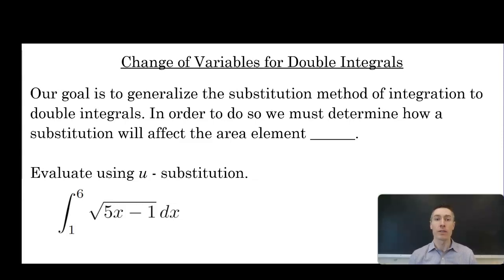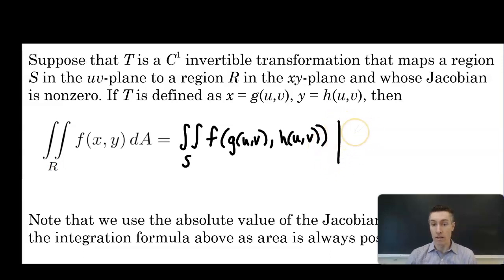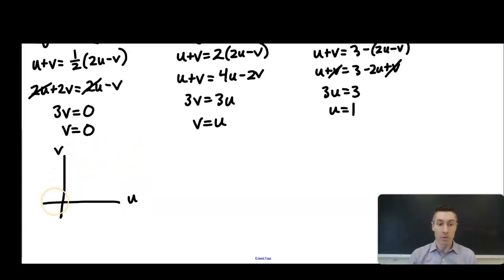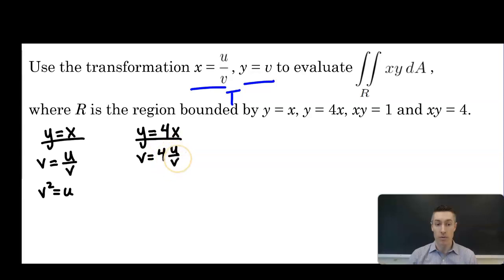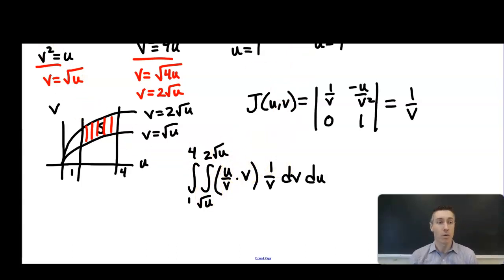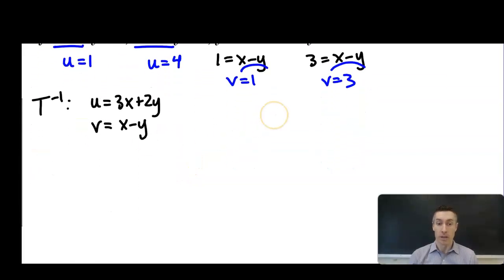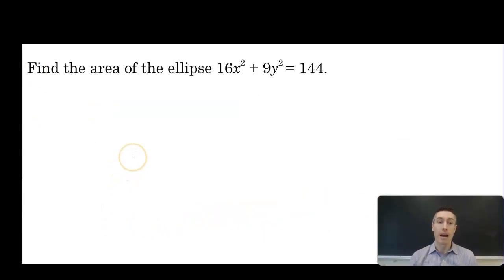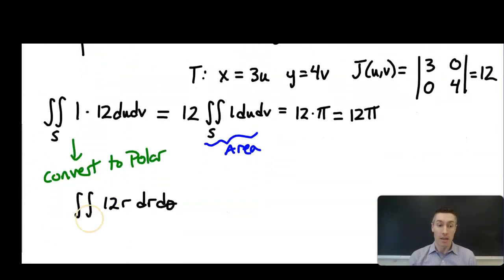Change of Variables for Double Integrals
This video covers evaluating double integrals using a change of variables. This relies on transformations and the Jacobian to define the double integral in terms of u and v. We look at examples that state the transformation as well as examples that require the inverse transformation to be identified.